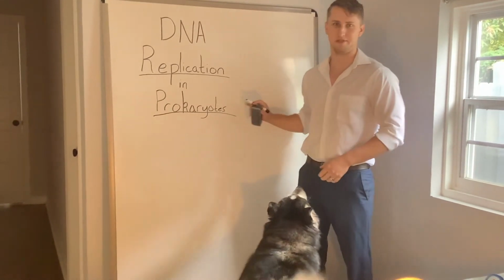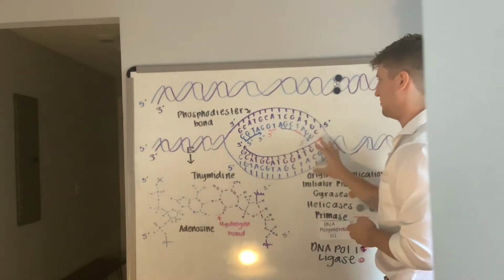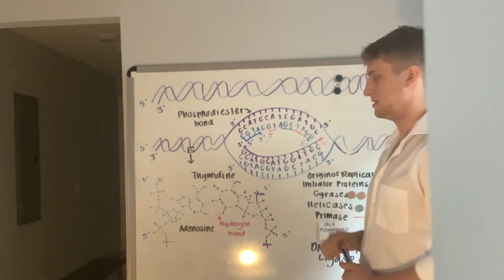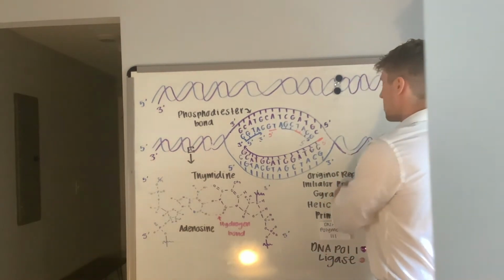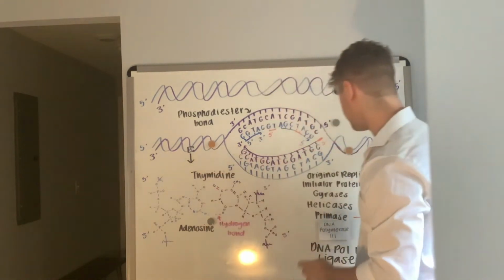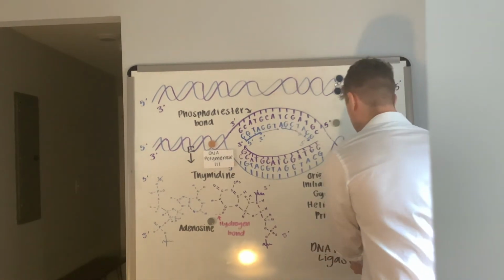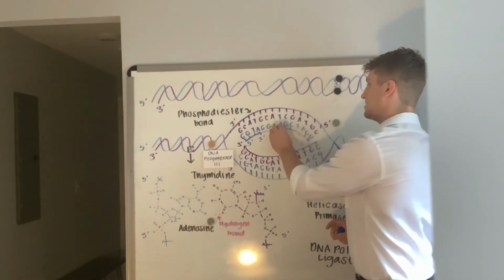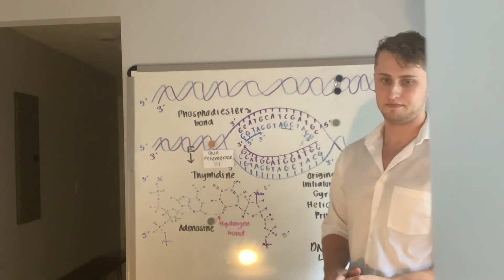Nick Leifed - GN 311 Mini Video 4 Prompt 1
This is my genetics video about replication in prokaryotic cells.

References:

GN 311 slides NCSU Dr. Halweg and Dr. Jones